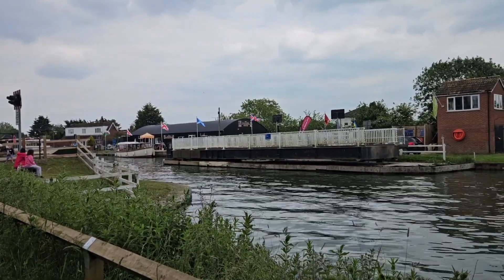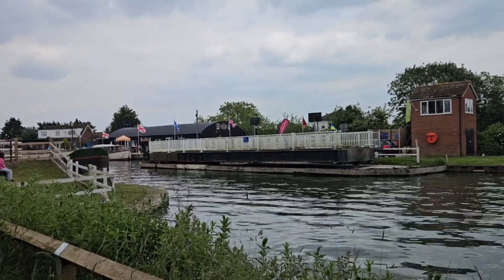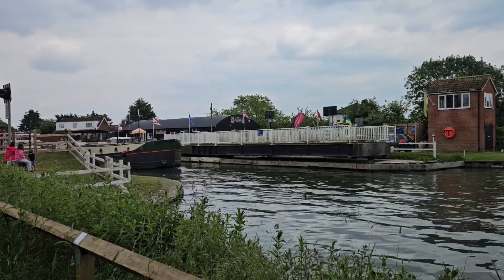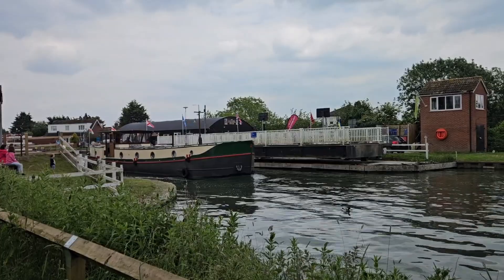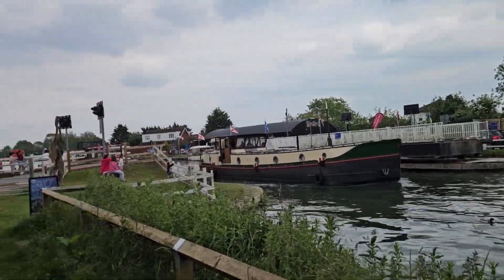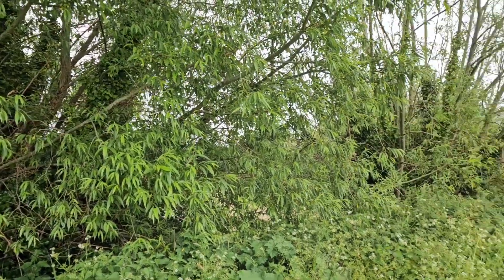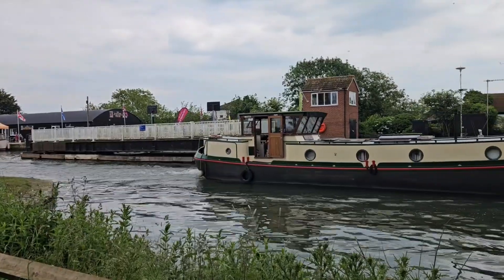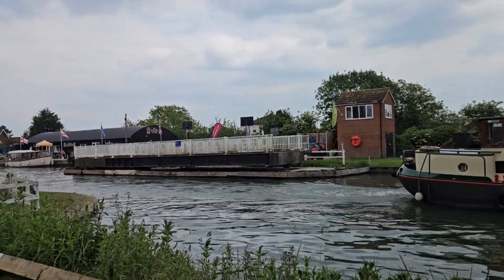Dark Sites Shorts: Patch Bridge, Slimbridge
A bit of a trailer video today, visiting Patch Bridge and Wharf along the Gloucester-Sharpness Canal.

Once part of the World War One era Slimbridge Munitions Complex.